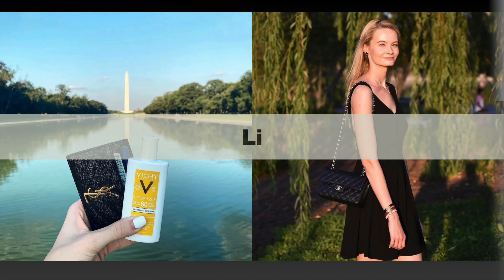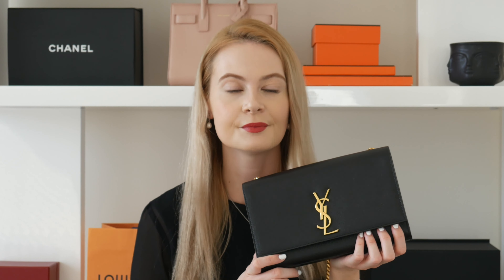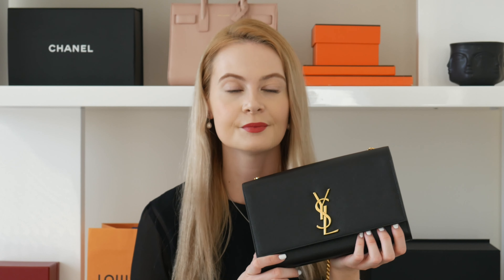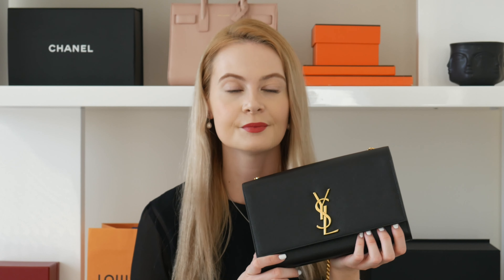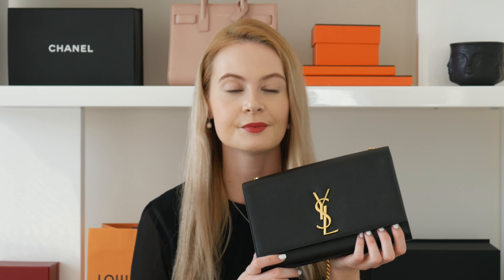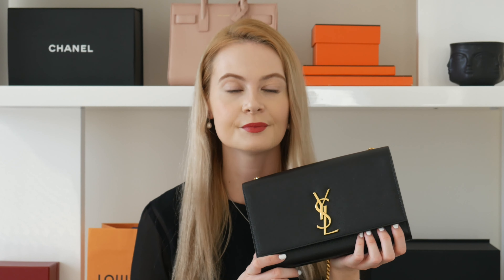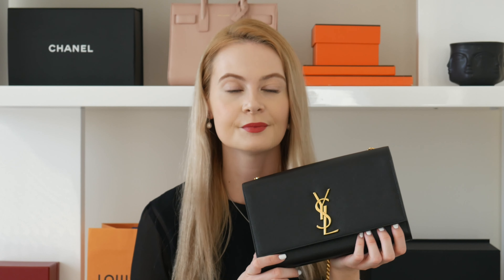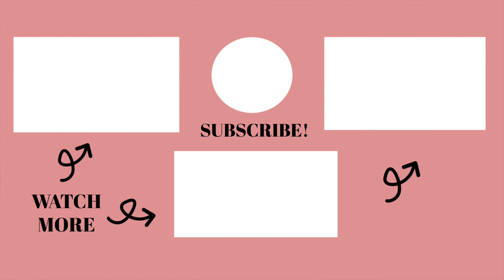My Most Neglected Bags || Chanel, YSL, Louis Vuitton & more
Hi everyone! In today's video, I'm presenting you my most neglected bags. There are the handbags that I use the least out of my entire bag collection. Hope you enjoy it!